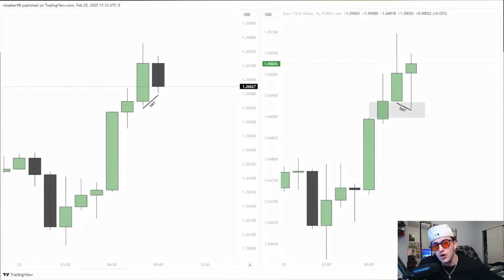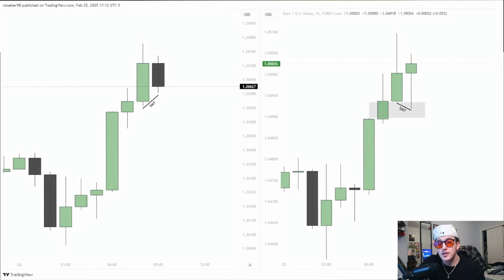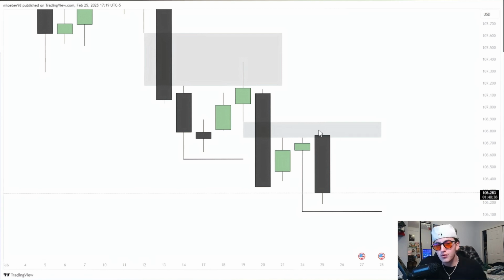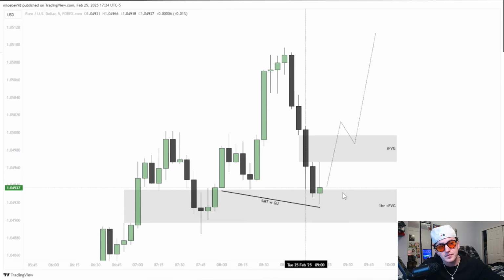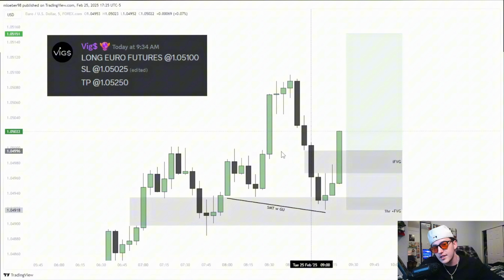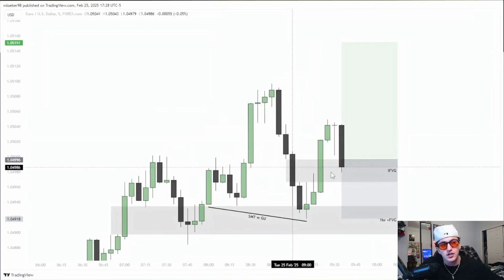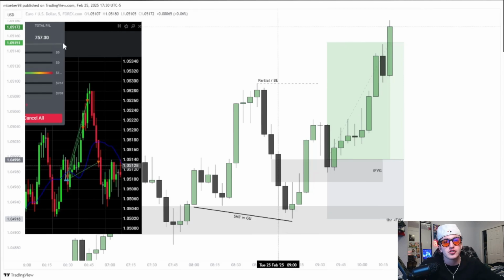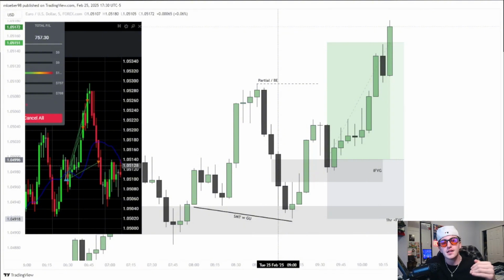A Daily Bias & Draw On Liquidity Cheat Code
In this video I break down a trade I took on EURO futures that made me $757 trading live in front of over 100 people. The way I frame this trade is a daily bias and draw on liquidity cheat code that will change your trading forever. Follow these steps and watch your trading elevate to the next level.